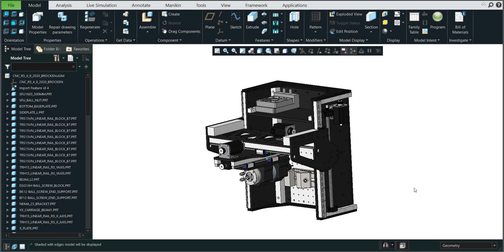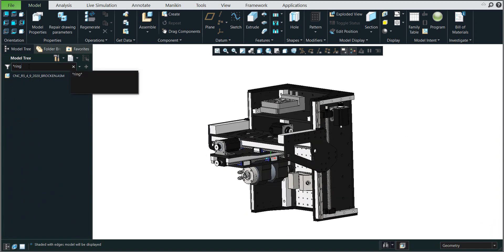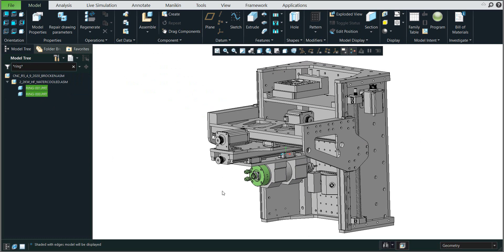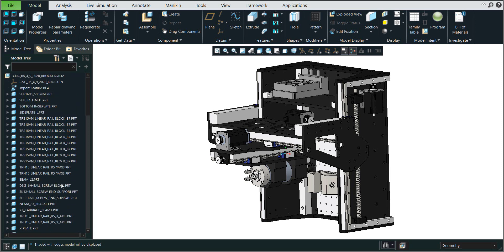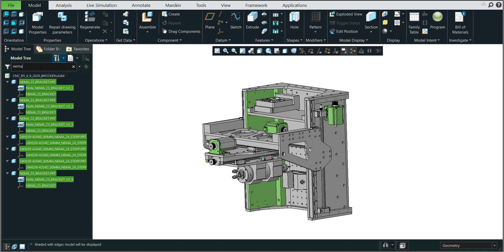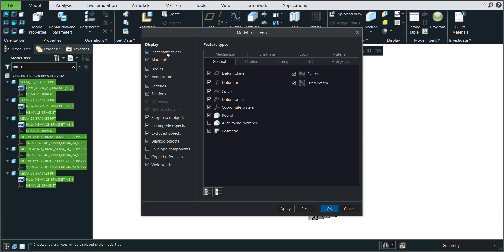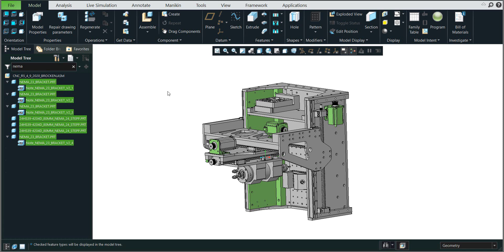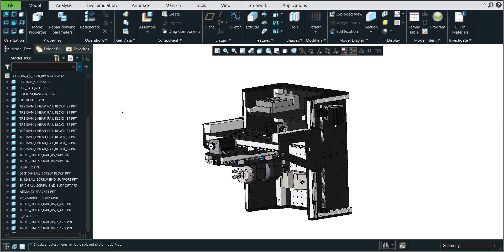Search and Show objects in Creo Model Tree | Creo Tutorial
Tutorial - How to reduce the tree to show and highlight only matching items and their parents.